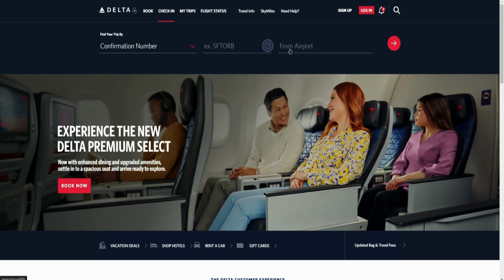How to Check in Delta Airlines Online • Tutorial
How to Check in Delta Airlines Online

In this short tutorial I show the Delta Airlines online boarding pass check in process.